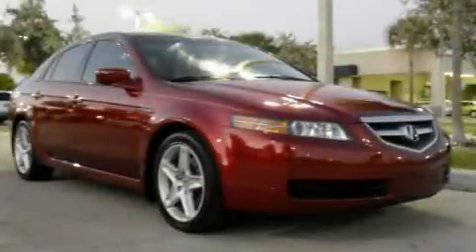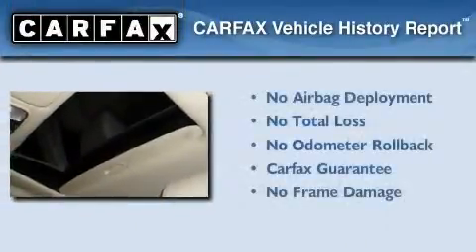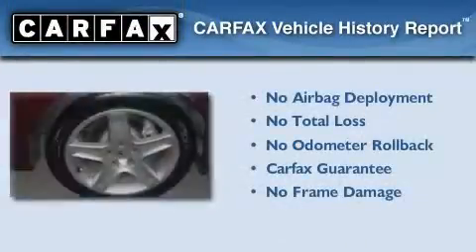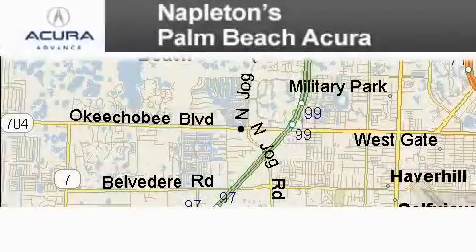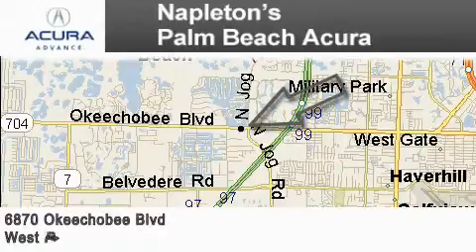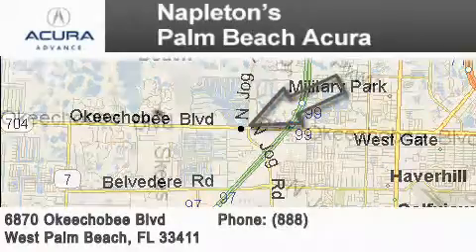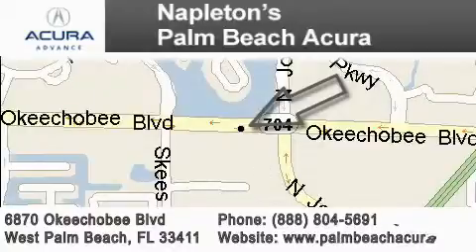2005 Acura TL Miami FL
Year : 2005

 Make : Acura

 Model : TL

 Engine : 3.2L SOHC PGM-FI 24-valve VTEC V6 engine

 Trans . : Automatic

 Exterior : Red

 Miles : 78,550

 Interior : Other

 6870 Okeechobee Blvd

 2005 Acura TL West Palm  Beach FL